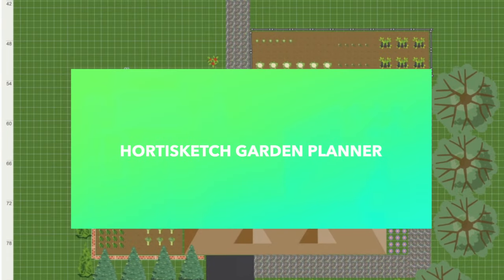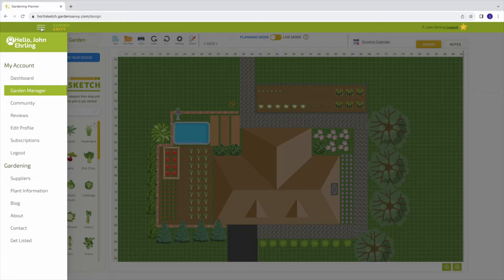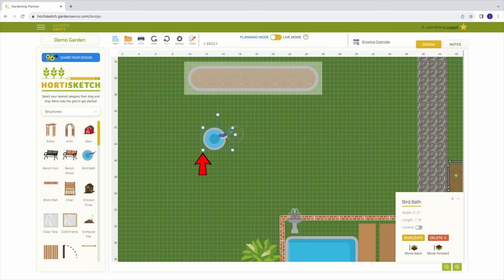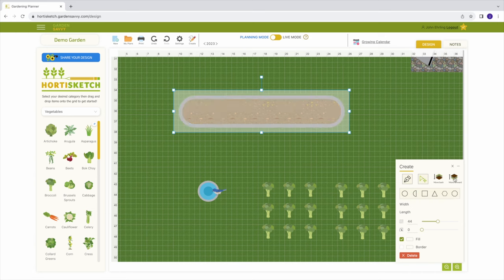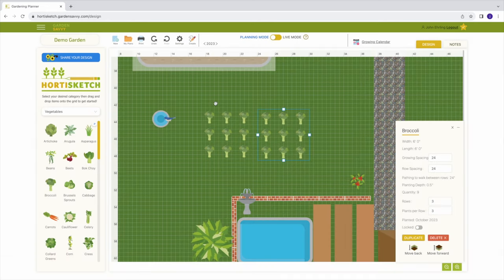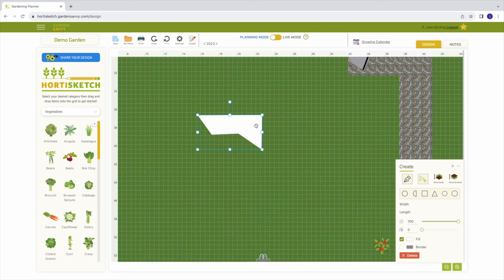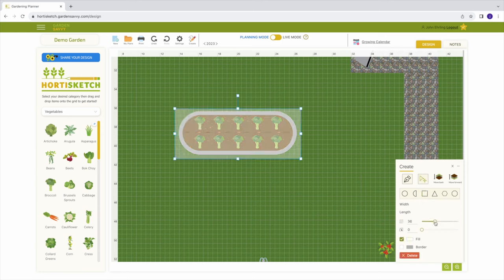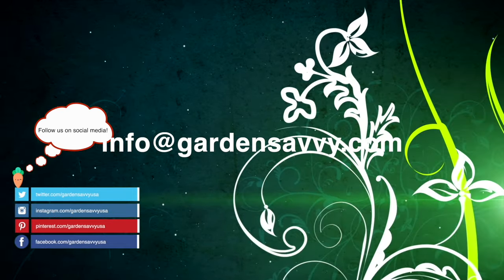Garden Planner - Hortisketch 2.0 Tutorial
Hortisketch is the ultimate garden planner. With Hortisketch you can plan your entire garden or property quickly. Hortisketch is hosted in the cloud, so no downloading is required. Create an account and start planning today!

Timestamps:
Navigation 0:25
Creating a Plan & Settings 1:22
Plants, Objects, and Features 2:15
Square Foot Gardening and Planting Guidelines 4:21
Create Tool - Design Objects and Raised Beds 5:31
Growing Calendar 8:02

More from Garden Savvy